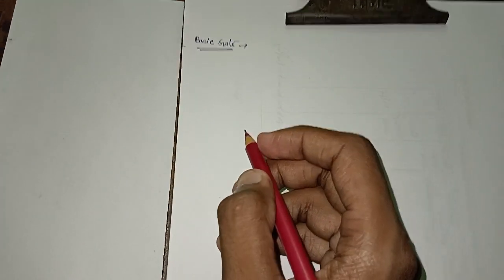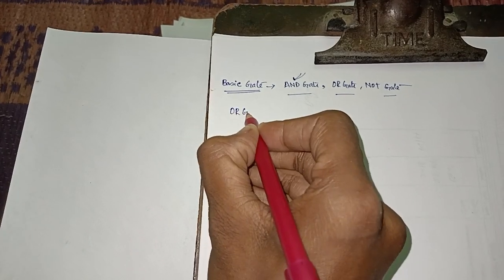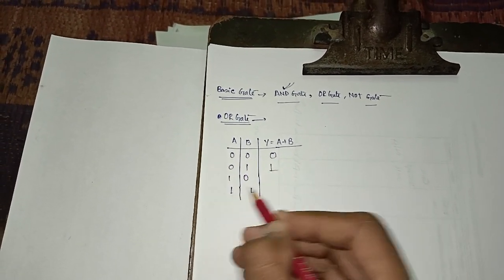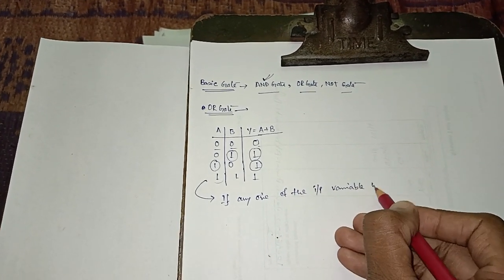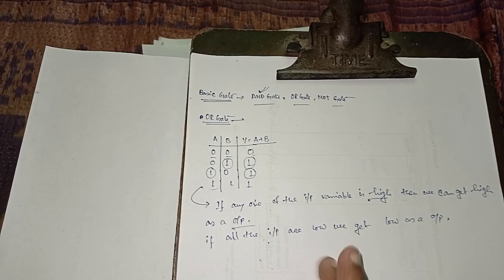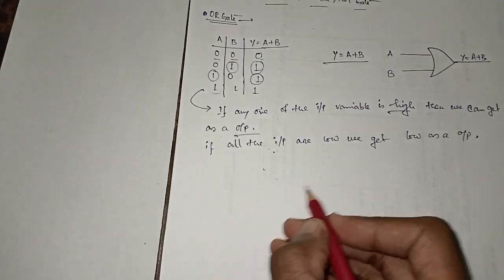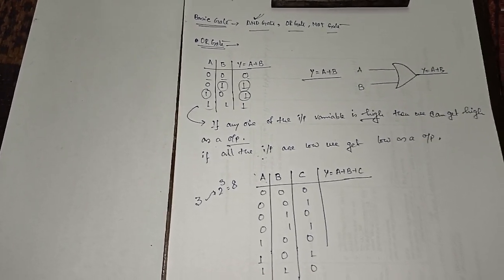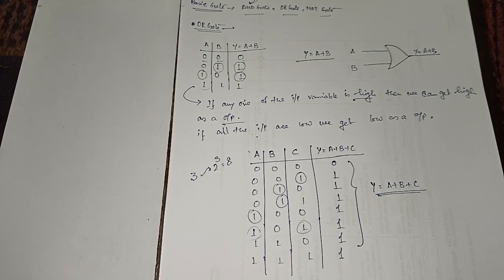Digital Electronics Lec 3 || Basics of. gate